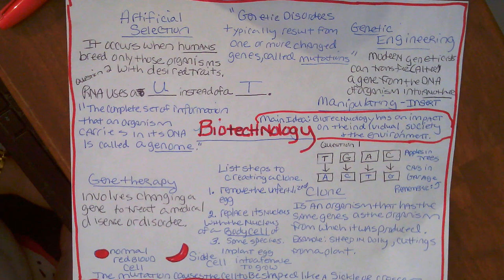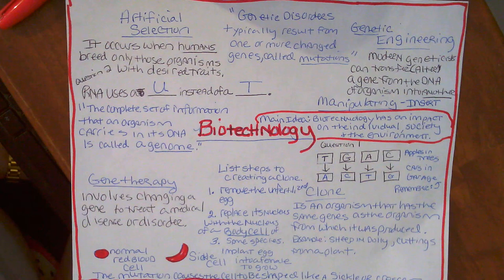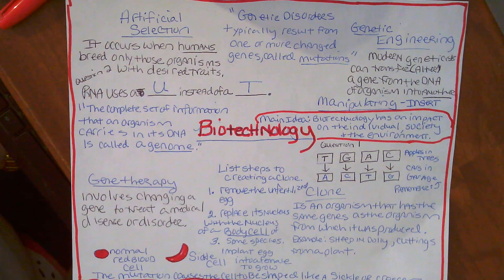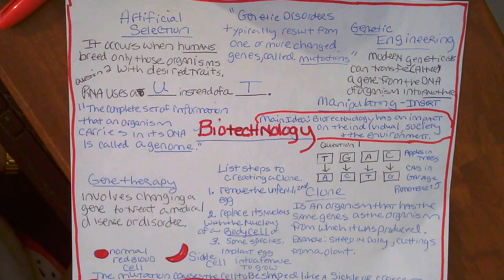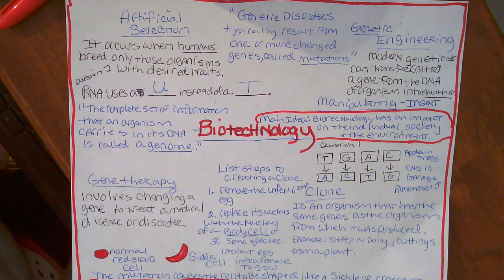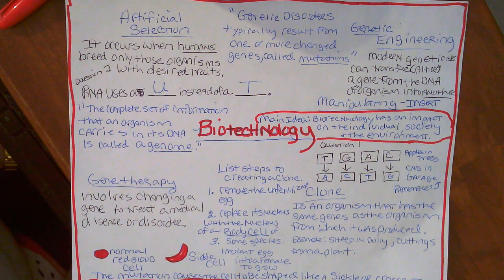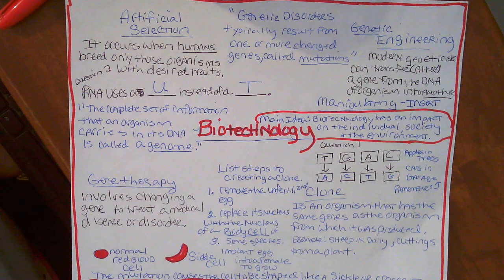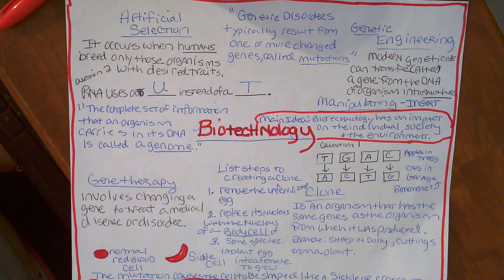Lets finish that one pager BIOTECHNOLOGY